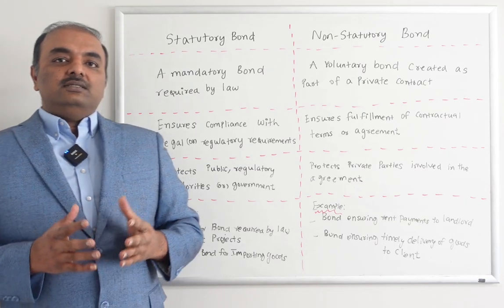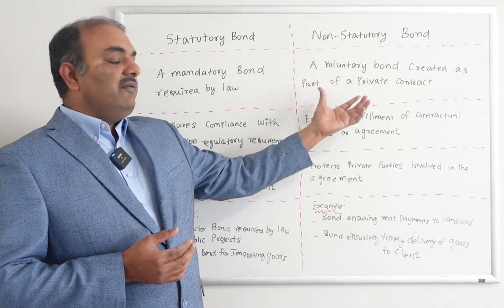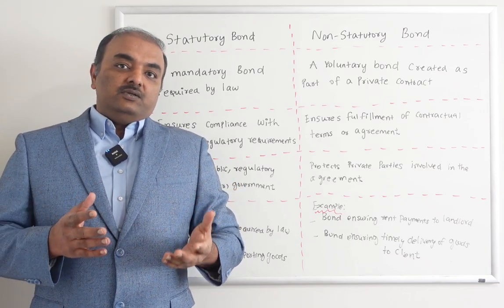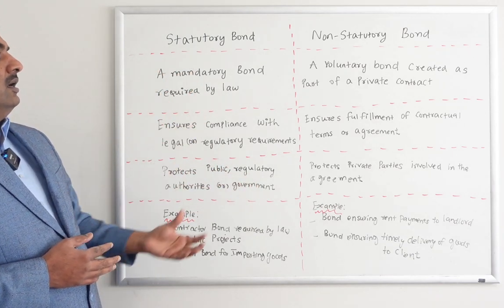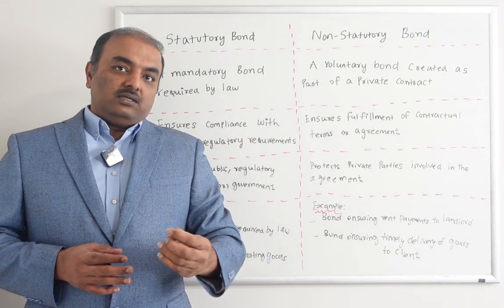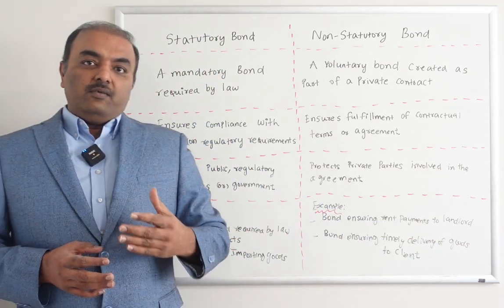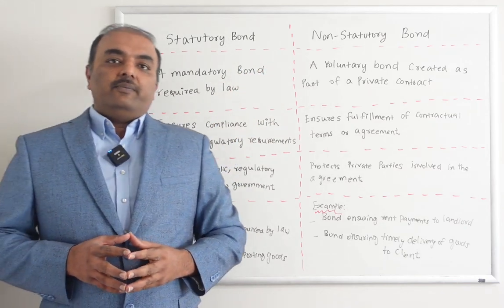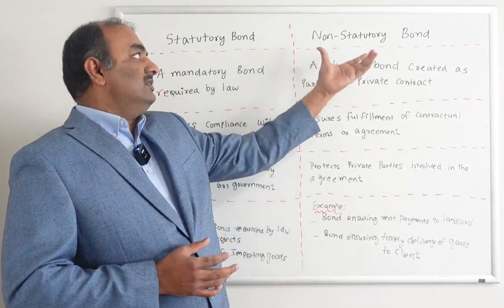Statutory v/s Non-Statutory Bonds - Surety